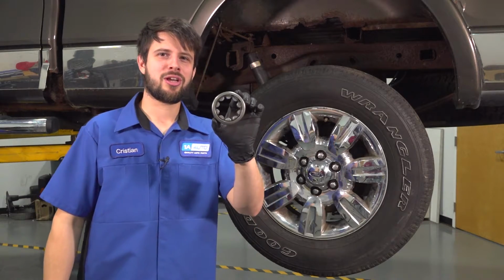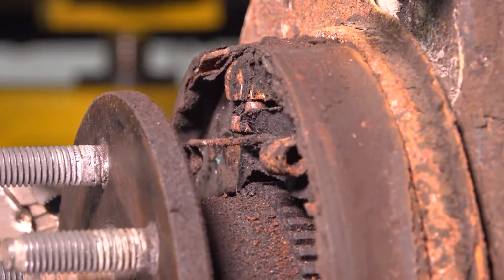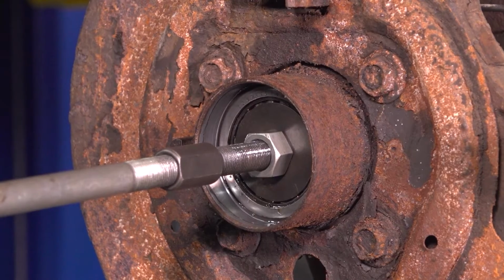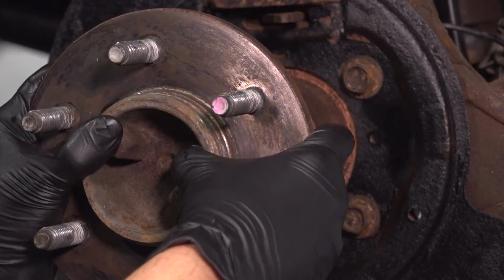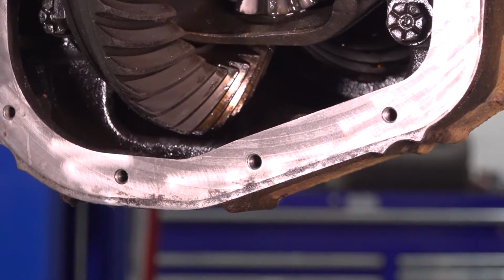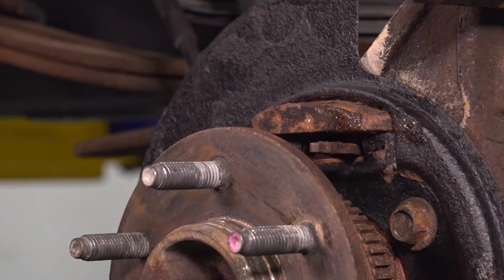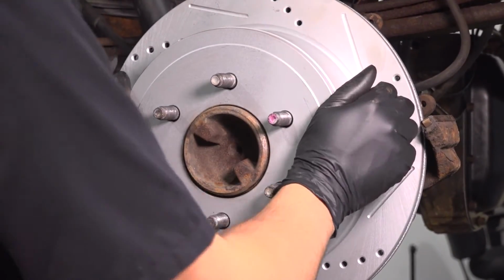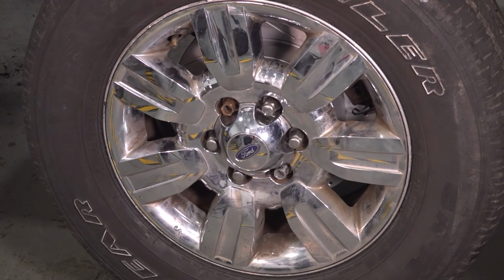How to Replace Rear Wheel Bearings 2009-2011 Ford F-150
This video shows you how to install new rear wheel bearings on your 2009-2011 Ford F-150.

2009 Ford F-150
2010 Ford F-150
2011 Ford F-150
2012 Ford F-150
2013 Ford F-150
2014 Ford F-150

• 21mm Socket
• Bearing Puller
• Adjustable Wrench
• Needle Nose Locking Pliers
• Brake Grease
• Brake Parts Cleaner
• Copper Anti-Seize
• Gear Oil
• Liquid Thread Locker
• Petroleum Jelly
• Rust Penetrant
• Safety Glasses
• Drain Pan
• Large C-Clamp
• Magnet - Extendable
• Razor Blade / Gasket Scraper
• Wheel Chocks